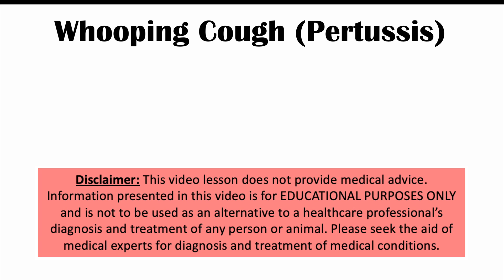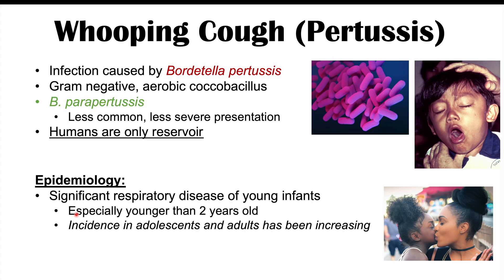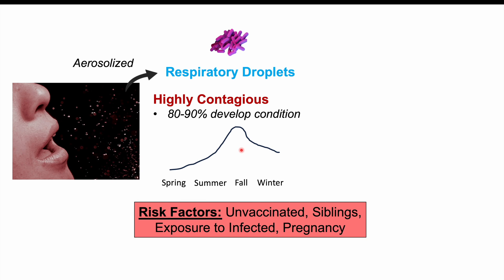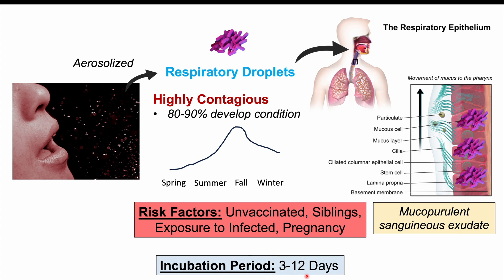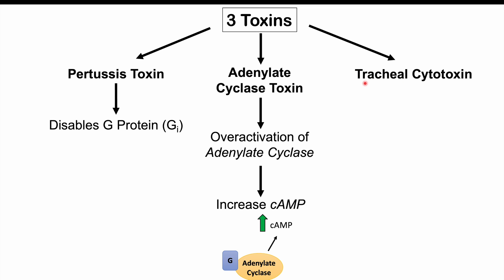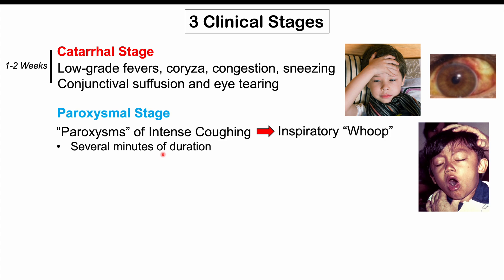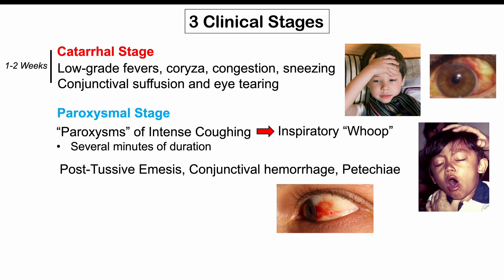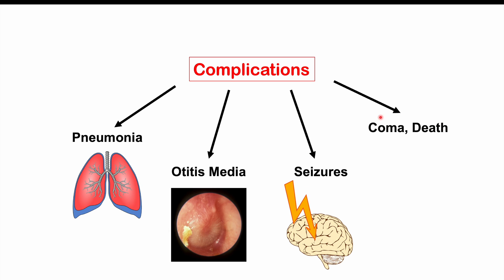Whooping Cough (Pertussis) | Transmission, Pathophysiology, Symptoms, Diagnosis, Treatment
Whooping Cough (which is also known as Pertussis) is a respiratory infection caused by a gram negative bacteria known as Bordetella pertussis. Whooping cough is an especially significant condition in young infants. Clinical features of Whooping Cough occur in 3 stages and characteristic symptoms include paroxysms of severe cough and post-tussive emesis among others. In this lesson, we discuss how we become infected with Whooping Cough, important pathophysiology involving 3 toxins the bacteria produces, the clinical stages and signs and symptoms along with complications, how it is diagnosed and how it is treated.

JJ

For books and more information on these topics